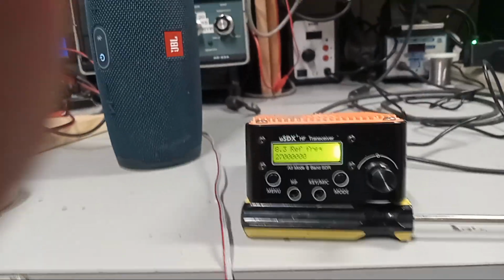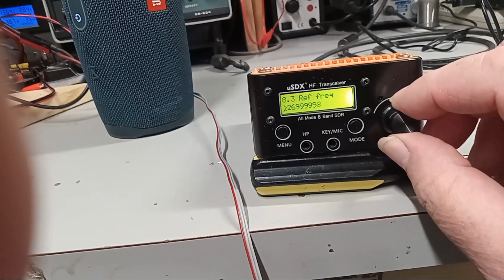USDX+v2 menus, that I call modes. Not modes, they are menus. Despite what I say.